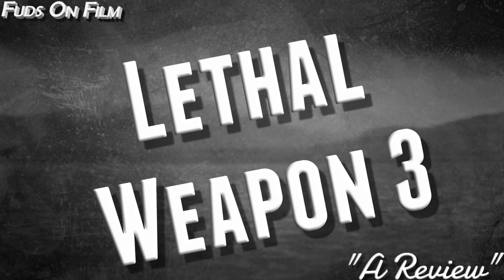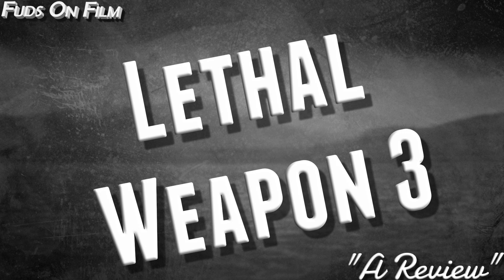Lethal Weapon 3 Review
Taken from our look at what's surely the definitive buddy cop franchise. Get the full episode and show notes